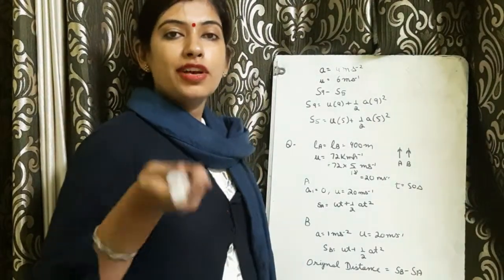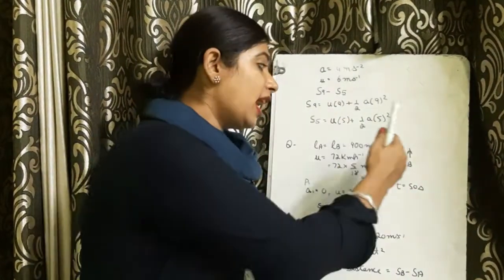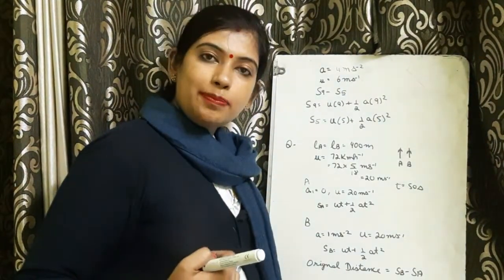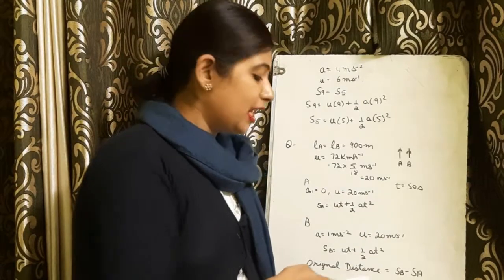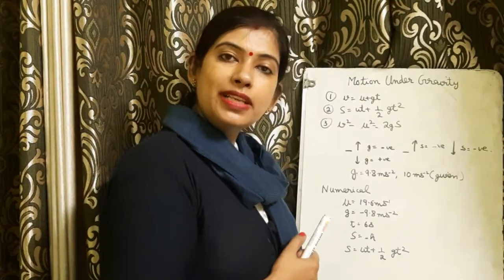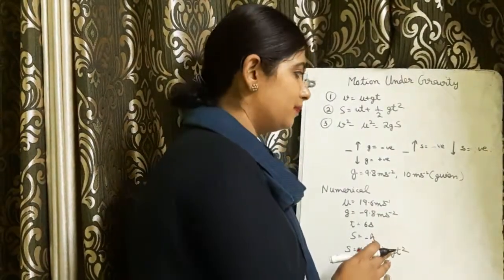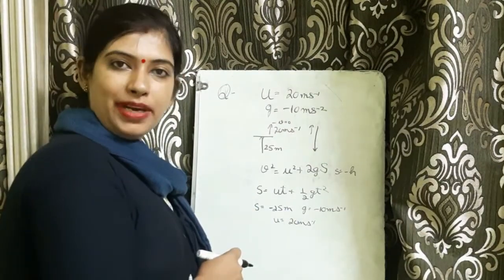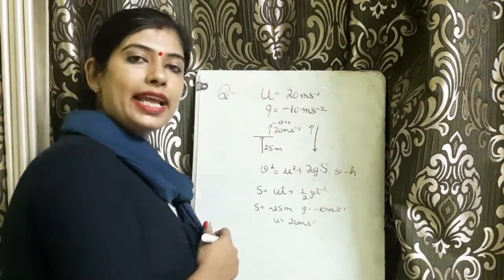Motion in a straight line